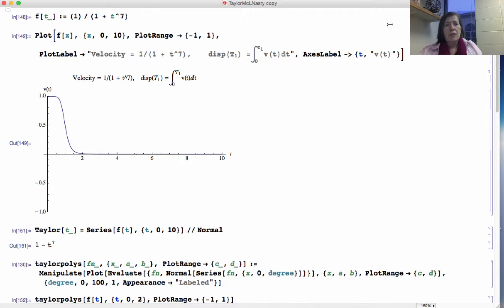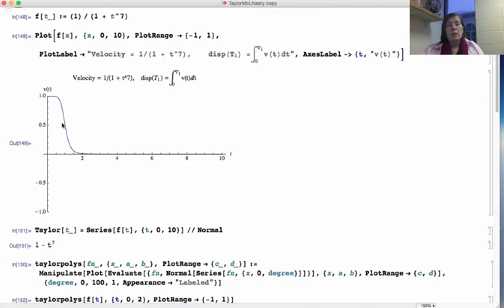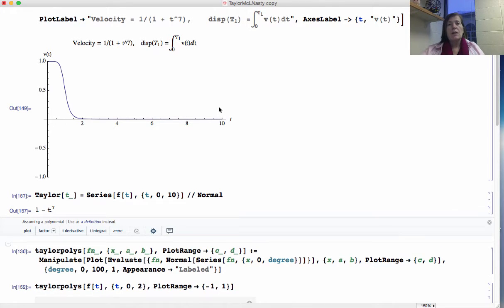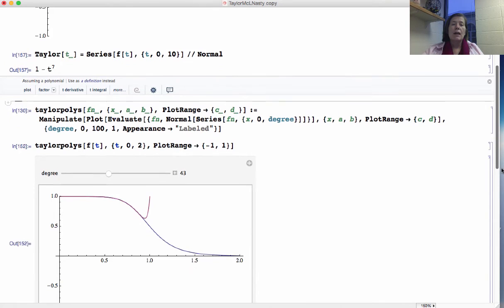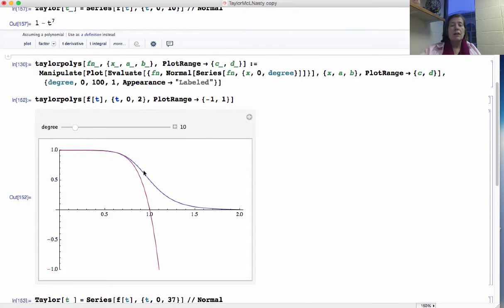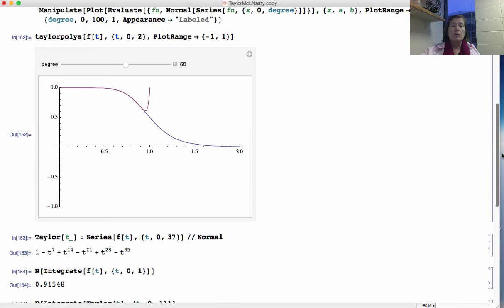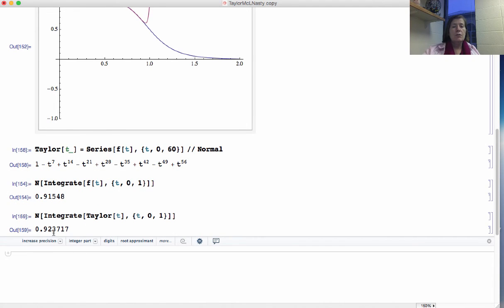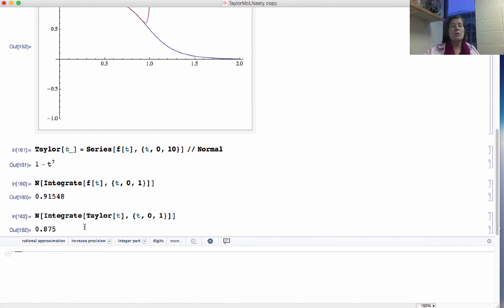Calculus II, Lecture 30, V5 Approximation of an integral